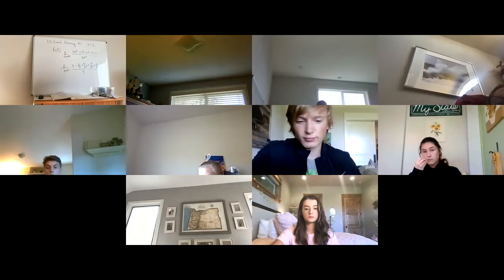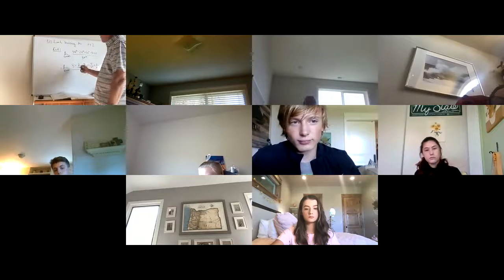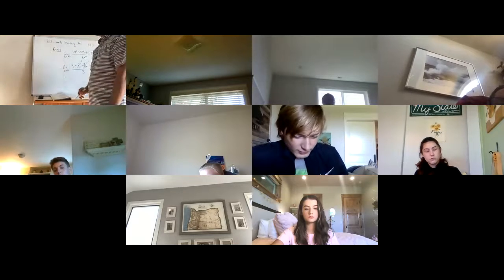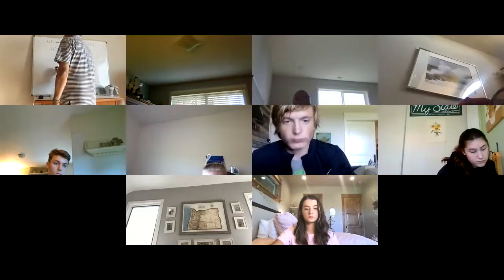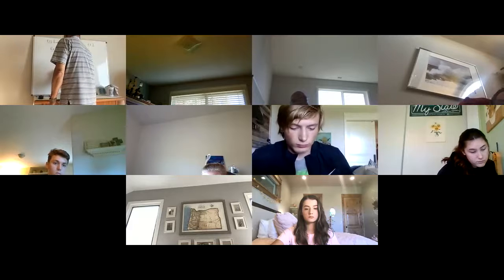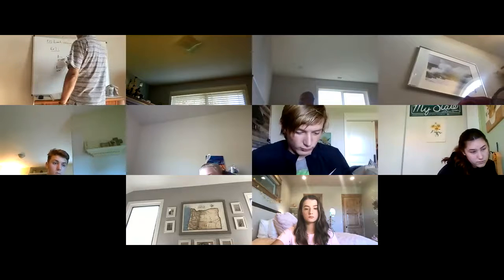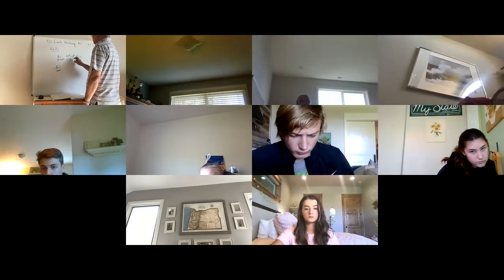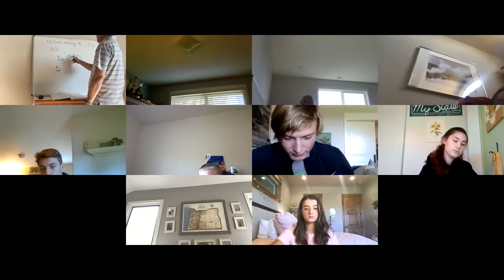APC Ch 2.2-2 20-21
Limits Involving Infinity Part 2